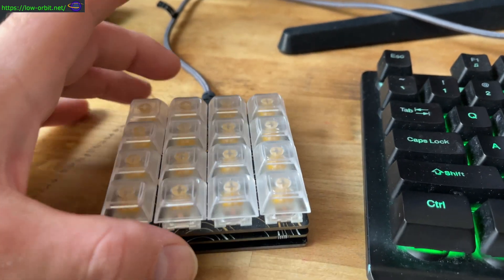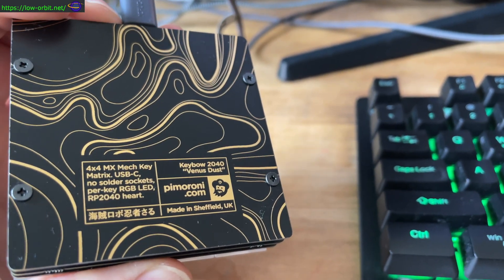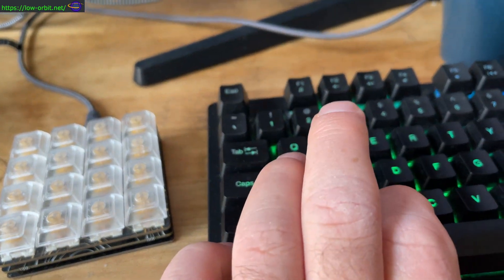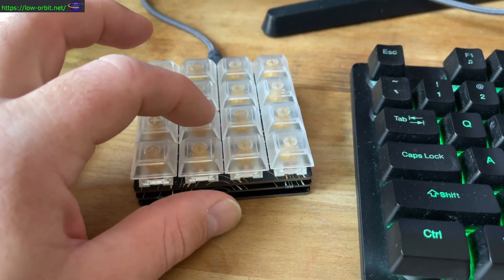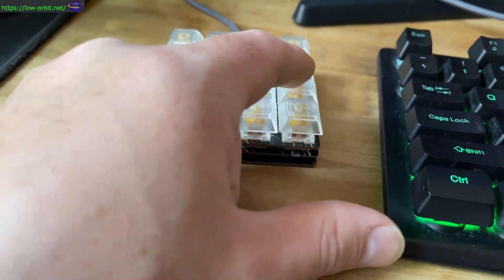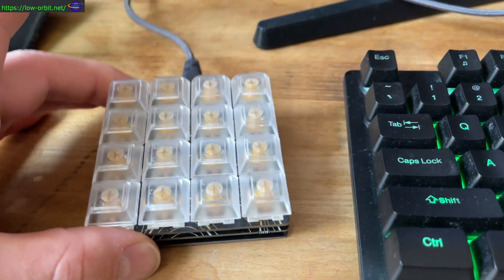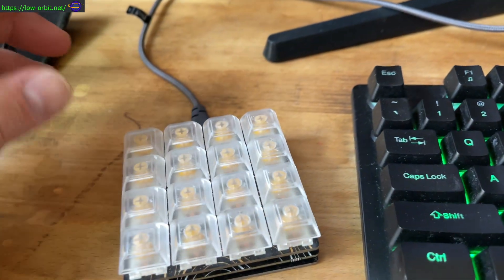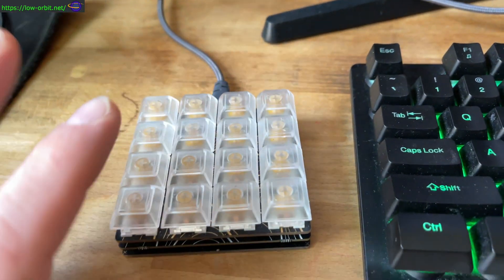Pimoroni Keybow 2040 - Macropad